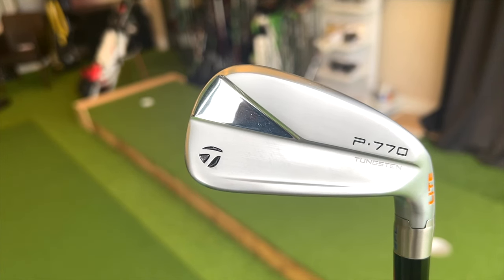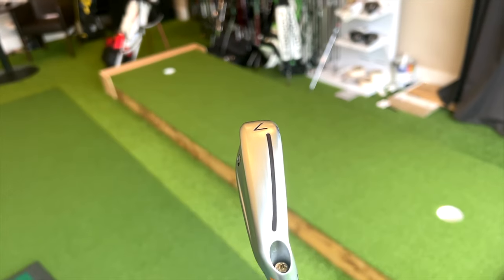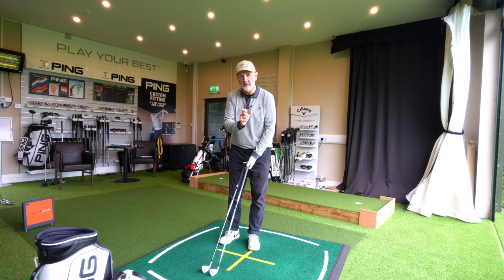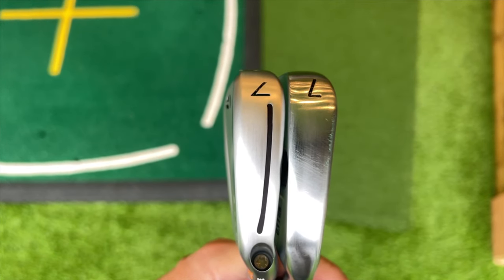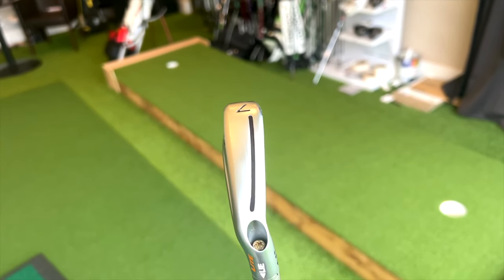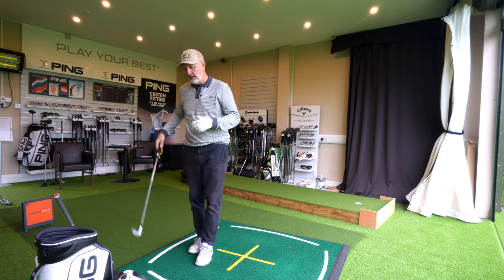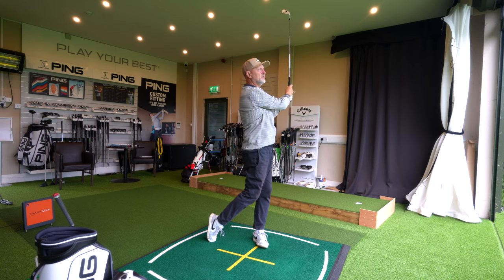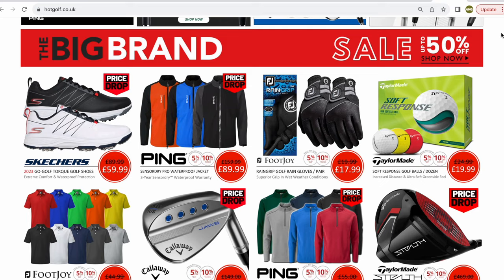NEW PXG 0317 T Irons V Taylormade P770 Irons - Head to head (Hollow Body Forgiving Irons)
Today we test the new PXG 0317 T Irons against the Taylormade P770 irons